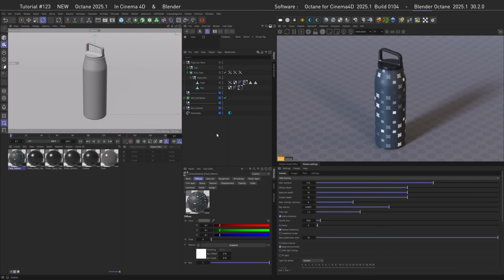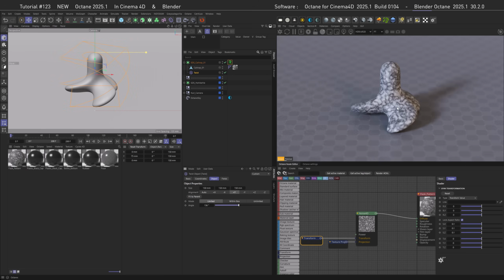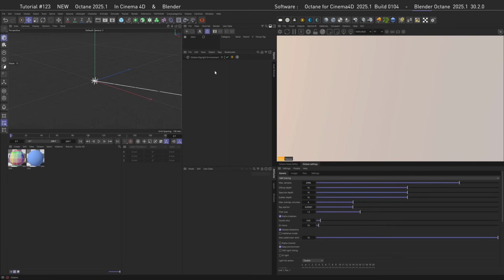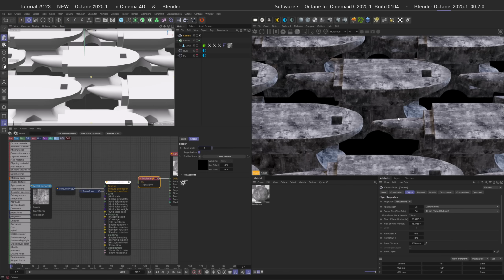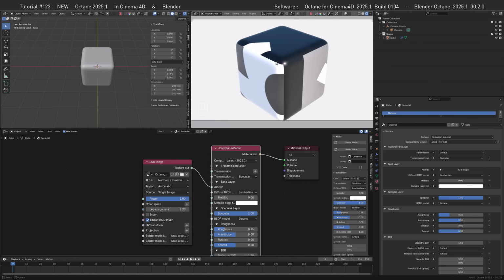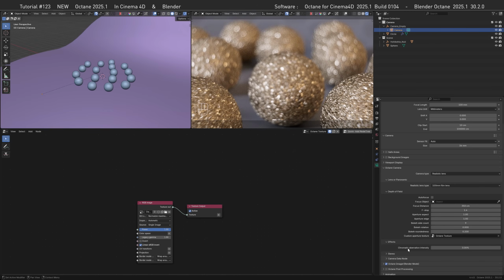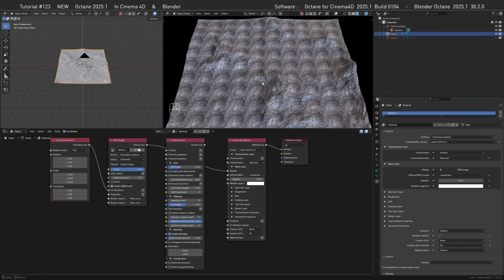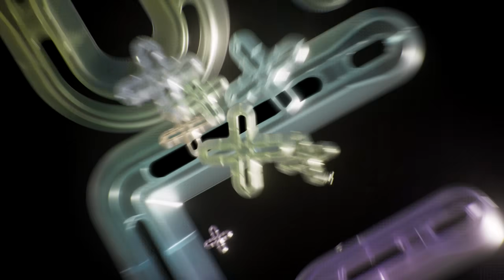Silverwing: New in Octane 2025.1 - In C4D and Blender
MESSAGE:
This time, in contrast to the last couple of videos, again a Octane one.
As Octane 2025.1 came out for C4D as well as Blender this week, I took a small break from Plasticity and our watch model and show off the new features of the release in both Cinema 4D as well as in Blender.

00:00 Intro
00:34 Otoys Download Section
01:10 Overview
01:33 Join me on Patreon
02:33 C4D Octane: Native Decal Support
05:35 C4D Octane: Rest Attributes / Rest Position
08:13 C4D Octane: Spectral Lens FX / Realistic Lens
12:02 C4D Octane: Vectron / Vectron Displacement
15:27 C4D Octane: Overhauled Chaos Texture System
17:31 Blender Octane: Native Decal Support
21:34 Blender Octane: Rest Attributes / Rest Position
23:32 Blender Octane: Spectral Lens FX / Realistic Lens
27:39 Blender Octane: Vectron / Vectron Displacement
31:00 Blender Octane: Overhauled Chaos Texture System
33:29 Quick Features: Increased Max Parallel / Tile Samples
33:53 Quick Features: Copy Pasting Nodes in C4D Retain Animations
34:02 Quick Features: Ray Step Increase Factor for Volumes
34:30 Quick Features: Camera Mask AOV
34:53 Quick Features: New Blending Modes in Octanes internal Compositor
35:20 Benchmark Scores: OC 2024.1 vs OC 2025.1
35:42 Benchmark: Ram Usage
35:54 Benchmark: Vram Usage
36:05 Benchmark: Rendertime
36:47 Patreon Thanks
37:50 Famous Last Words